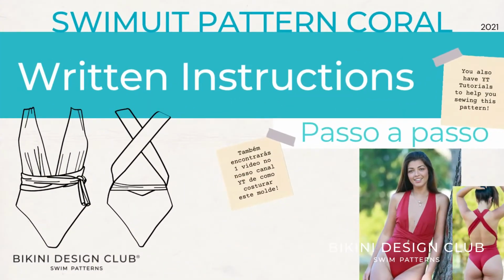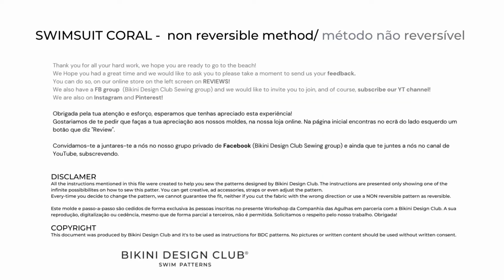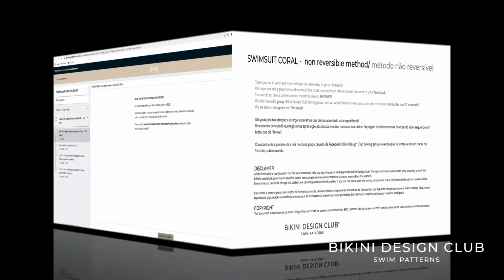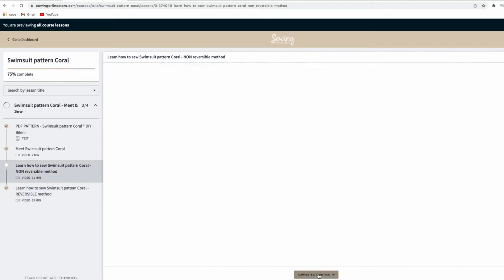𝗦𝘄𝗶𝗺𝘄𝗲𝗮𝗿 𝗽𝗮𝘁𝘁𝗲𝗿𝗻𝘀 𝗯𝘆 𝗕𝗗𝗖 𝘄𝗶𝘁𝗵 𝗪𝗥𝗜𝗧𝗧𝗘𝗡 𝗜𝗡𝗦𝗧𝗥𝗨𝗖𝗧𝗜𝗢𝗡𝗦 English and Portuguese * DIY Bikini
😍 If you want to visit our online store and explore swimwear sewing patterns:

𝗪𝗥𝗜𝗧𝗧𝗘𝗡 𝗜𝗻𝘀𝘁𝗿𝘂𝗰𝘁𝗶𝗼𝗻𝘀 𝗰𝗼𝗺𝗲  𝗶𝗻 𝗘𝗻𝗴𝗹𝗶𝘀𝗵 𝗮𝗻𝗱 𝗣𝗼𝗿𝘁𝘂𝗴𝘂𝗲𝘀𝗲!
Check our Instagram highlights to check witch patterns include Written instructions or read each pattern description!

At BDC we have some patterns with Written instructions, besides the detailed sew alongs. Read each pattern description carefully to learn more about the available contents.

🎬 Detailed videos are also available and the link to each tutorials are available on each pattern description. 𝗔𝗹𝗹 𝗺𝗲𝗱𝗶𝗮 𝗰𝗼𝗻𝘁𝗲𝗻𝘁 𝗶𝘀 𝗙𝗥𝗘𝗘 when you buy the pattern.